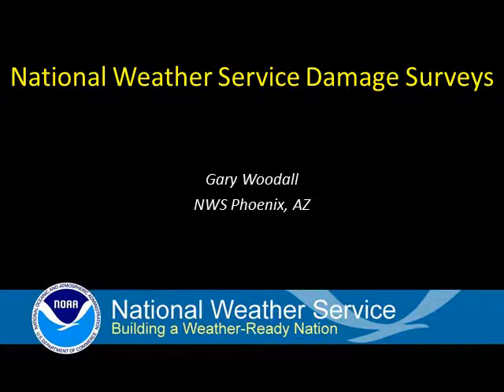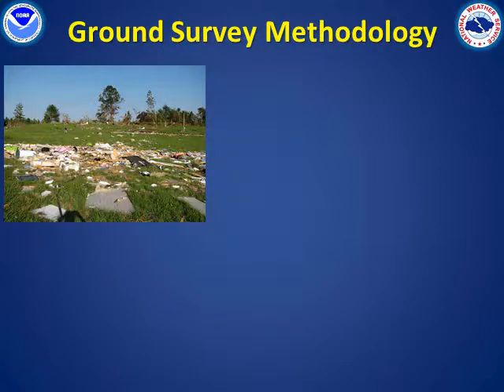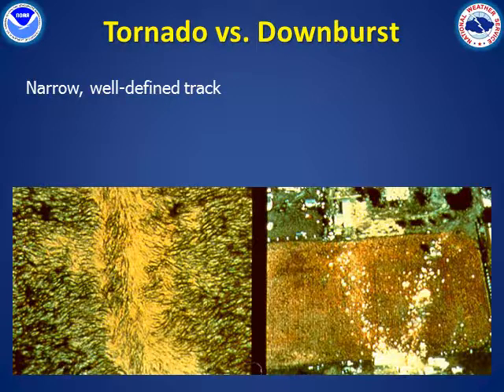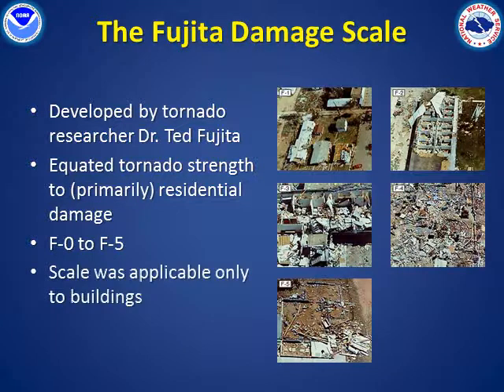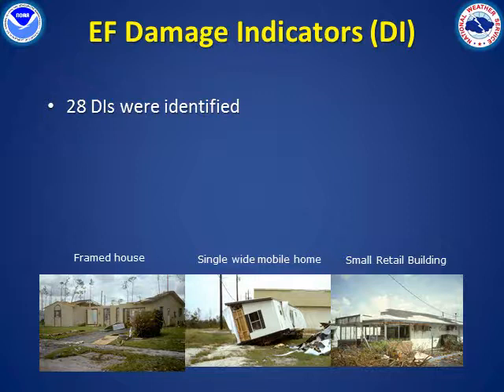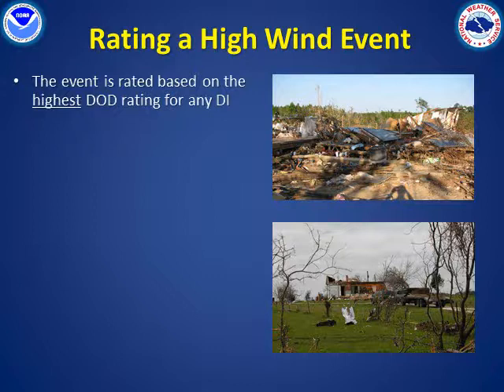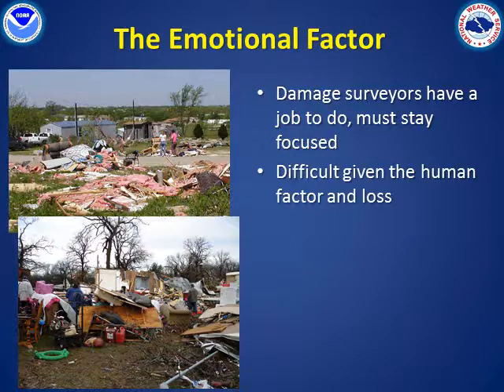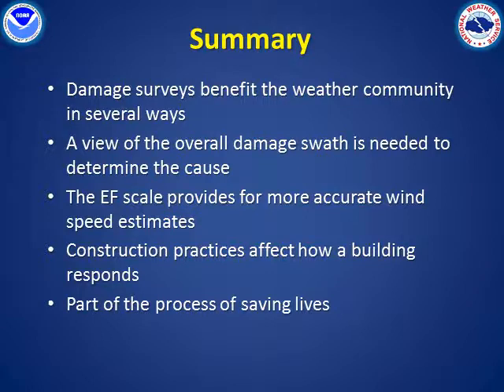National Weather Service Damage Surveys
An overview of the goals and procedures associated with damage surveys conducted by NWS staff.